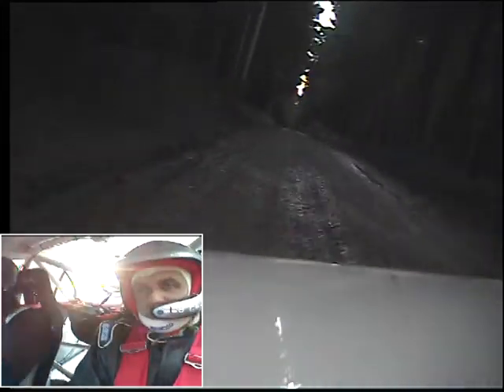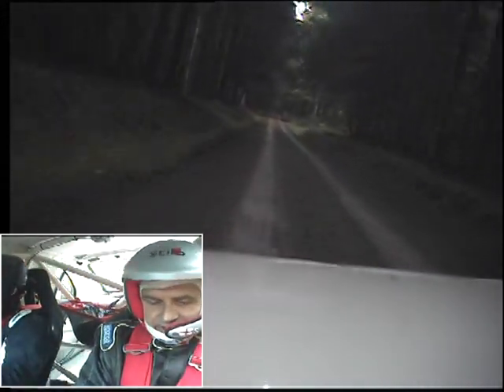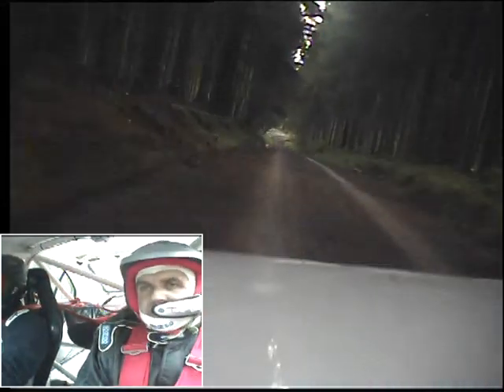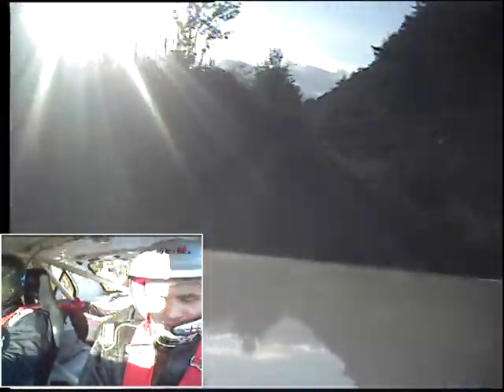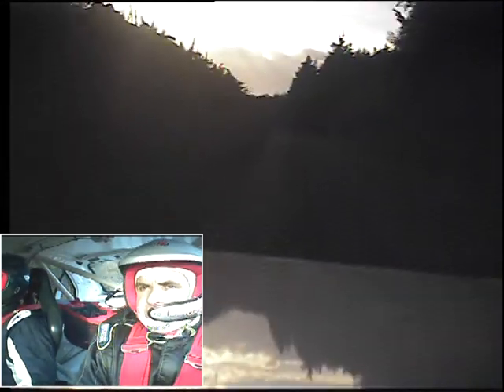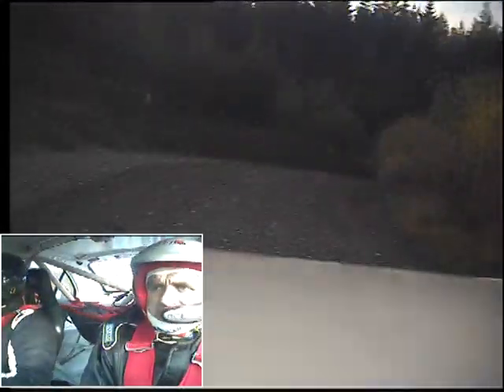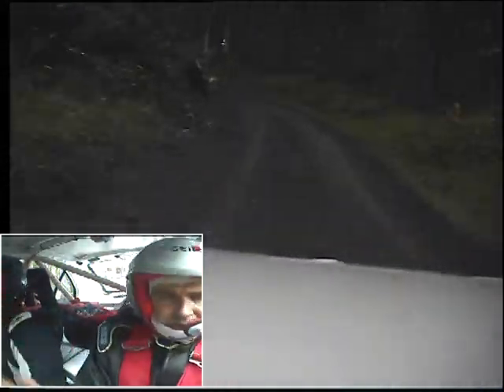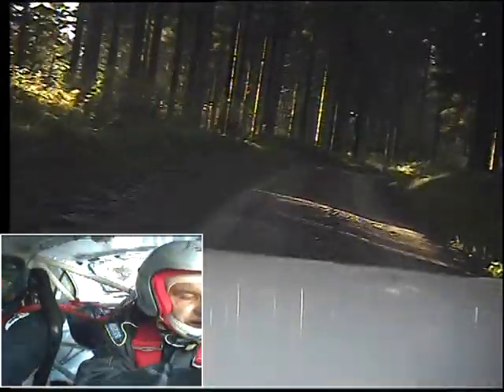James Grint & Steve Greenhill SS5 Cambrian 2010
James Grint & Steve Greenhill
Mitsubishi Lancer Evo IV
SS5 Clocaenog East 2
Cambrian Rally 2010